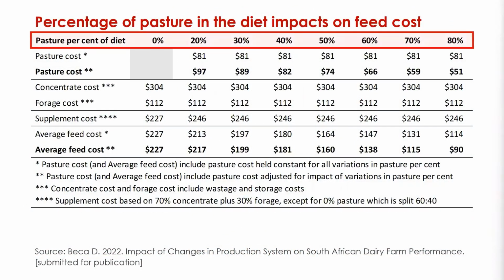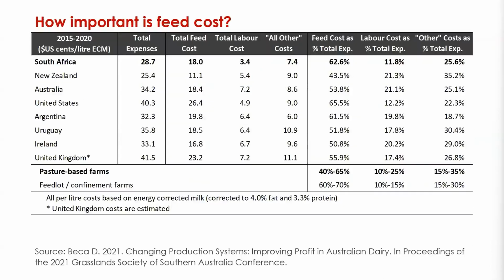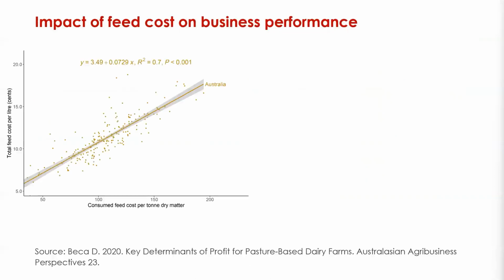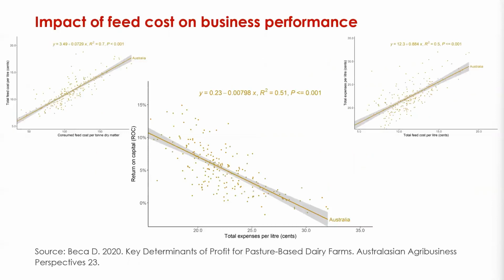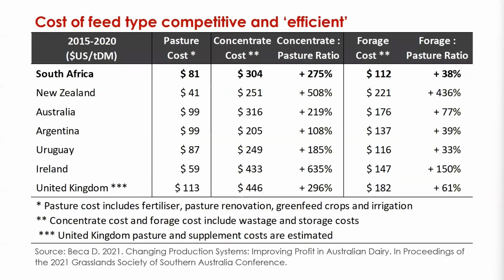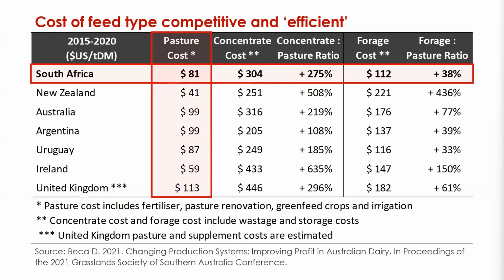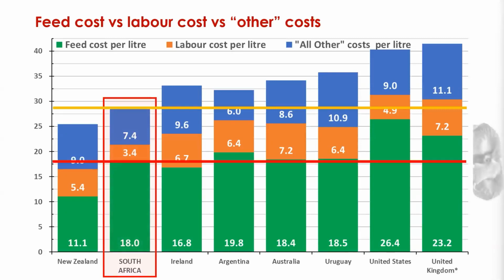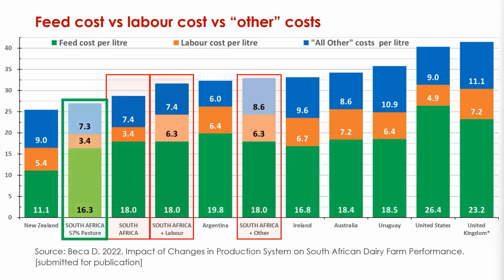Feed Cost – Exposing The Elephant in the Room / Practical cost of feed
Dairy farm management master class final episode in the series “Feed cost. Exposing the elephant in the room!”. Today’s cost price squeeze is particularly relevant in South African dairy businesses. Never before has profitability been so threatened. David Beca puts the major cost of a dairy under the spotlight and points a way forward